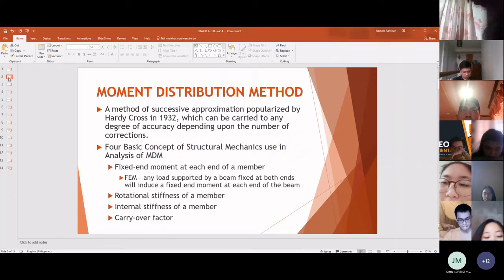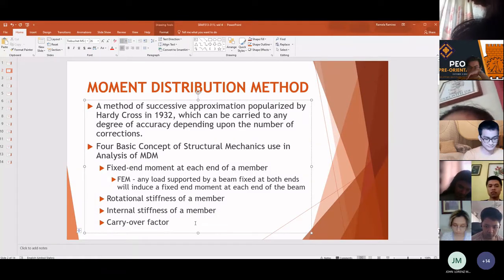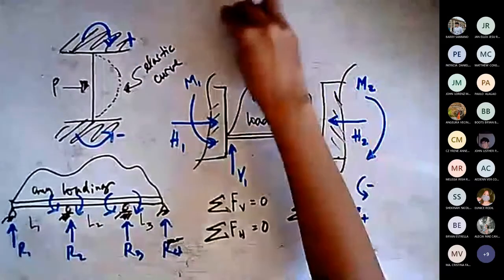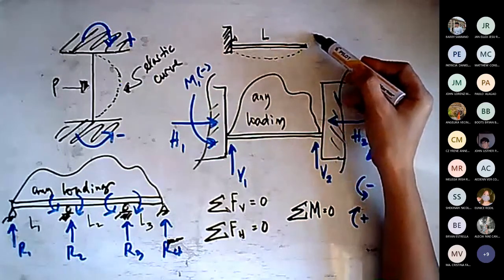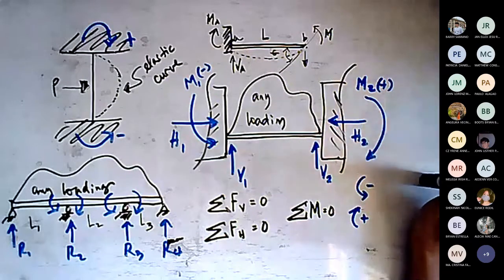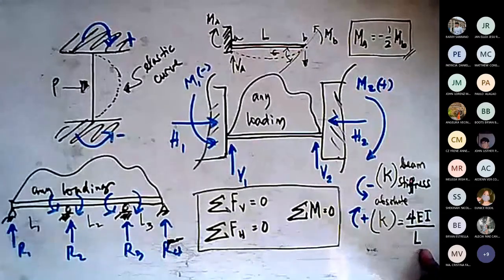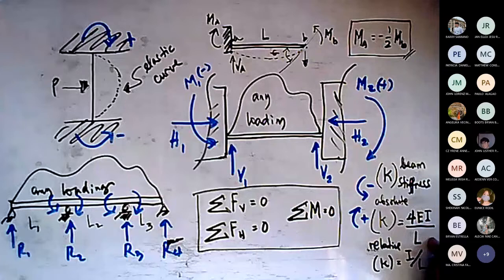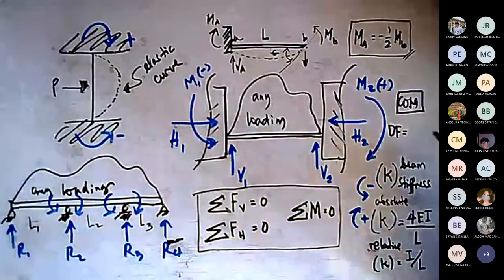Moment Distribution Method in Structural Analysis ( Concepts )